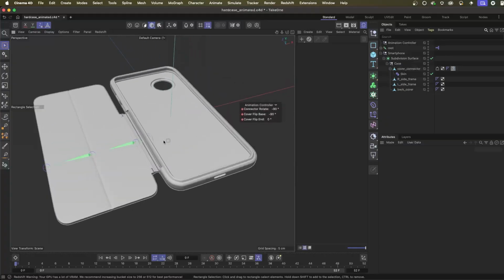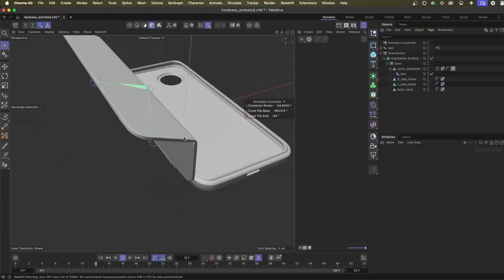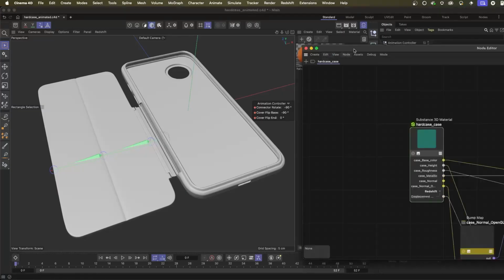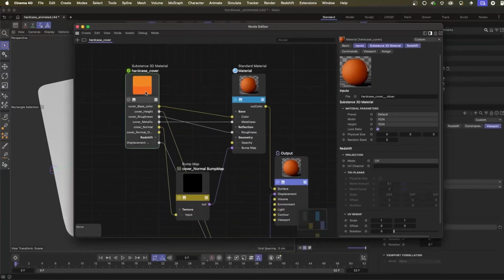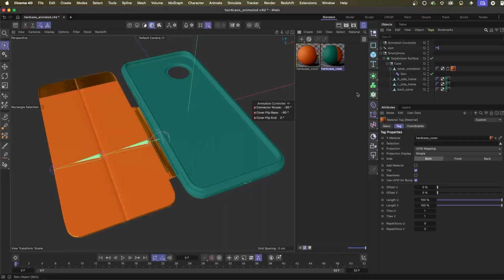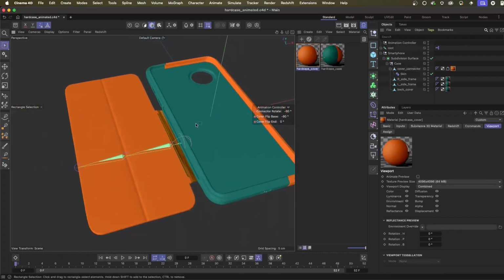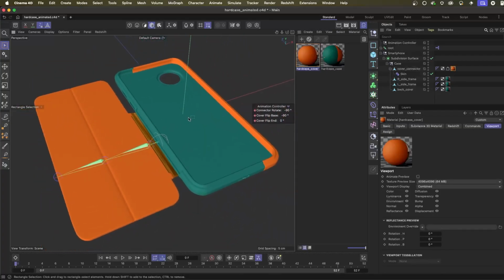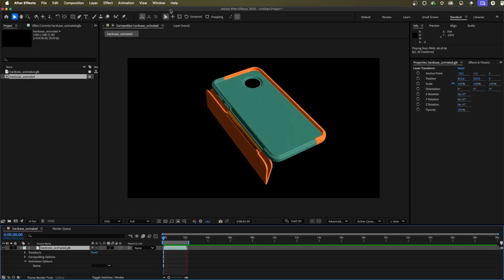Exporting Animated GLB files from Cinema 4D for After Effects Wes McDermott_2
Learn how to export animated GLB files from Cinema 4D and seamlessly integrate them into After Effects. You’ll learn how to export it as a GLB file and importing it into After Effects.